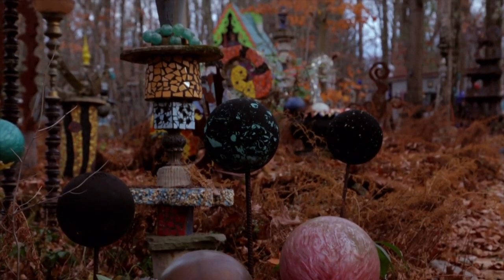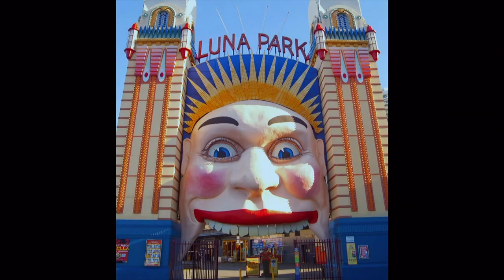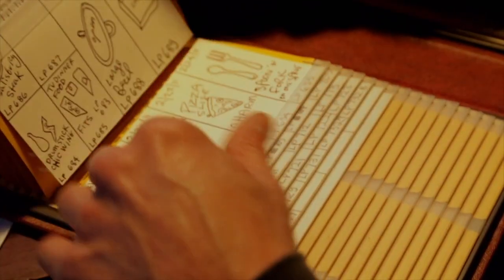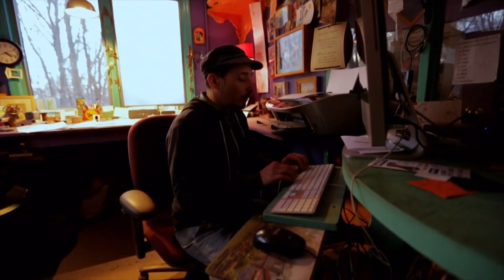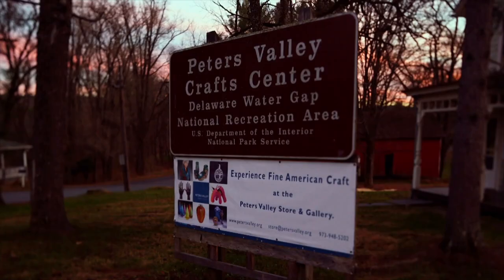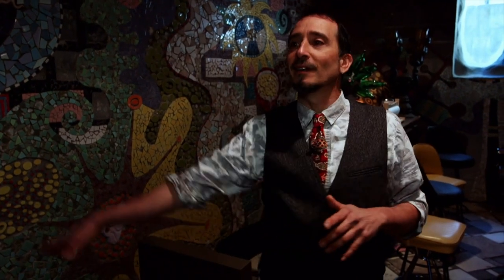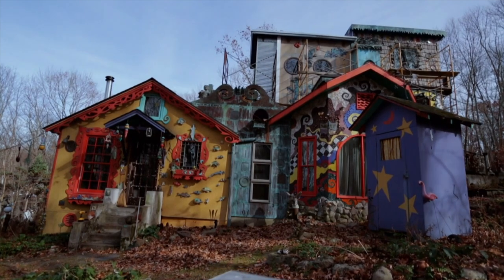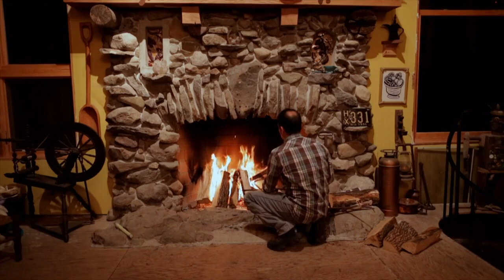This Psychedelic House is A Major Tourist Attraction | Homemade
located in Stoke State Forest, Luna Park is the talk of the town, a whimsical house built by builder, Ricky. Painted in psychedelic colours, the park stands out from anything else in the town and attracts tourists from far and wide